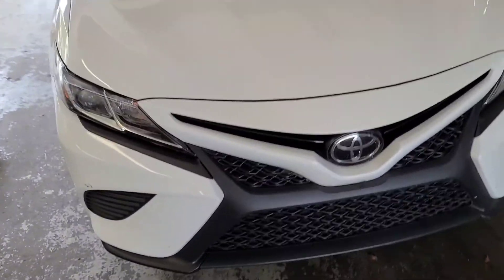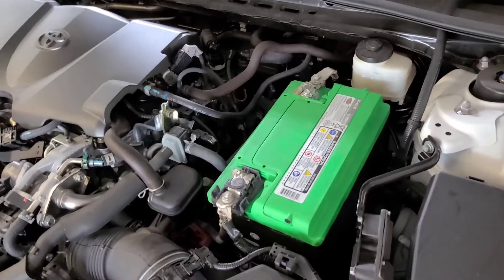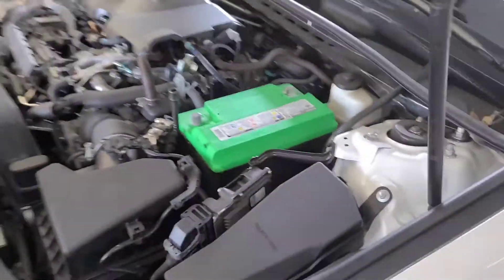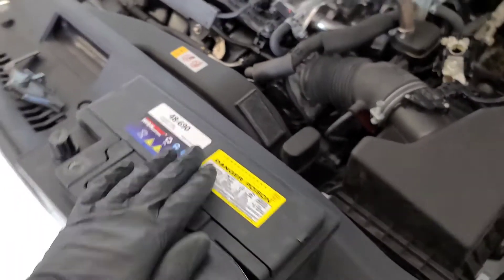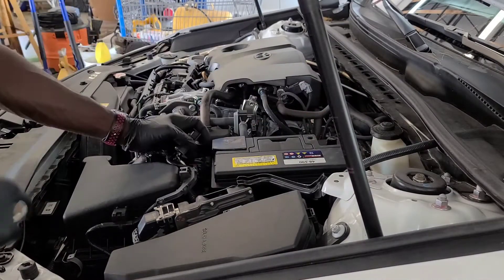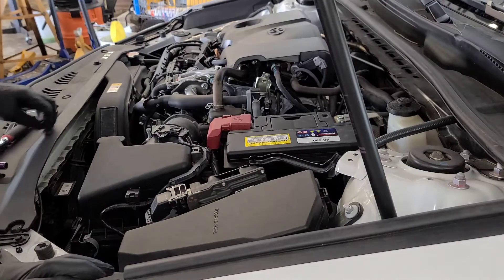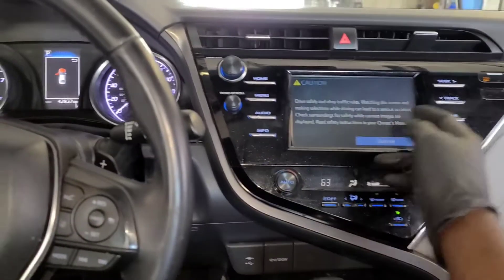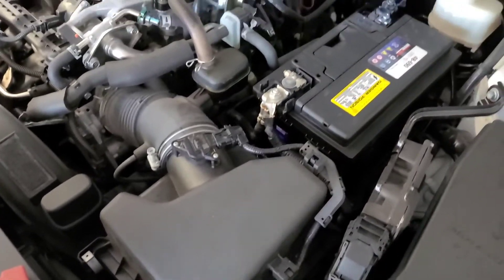Toyota camry battery replacement (2018 and up)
link for the tools